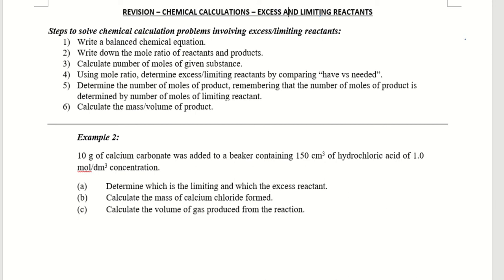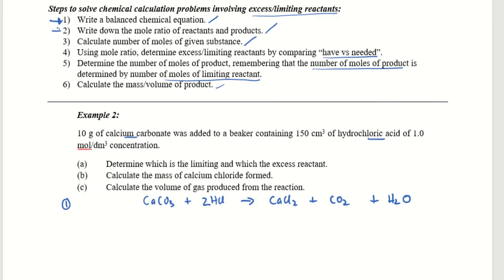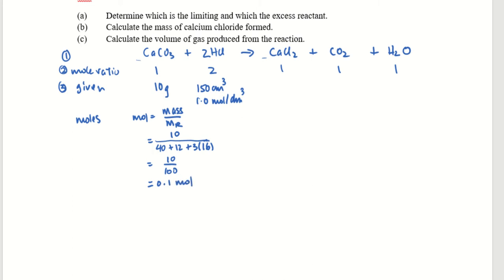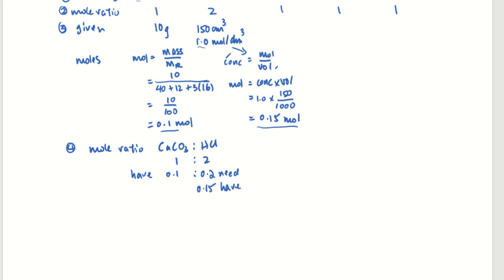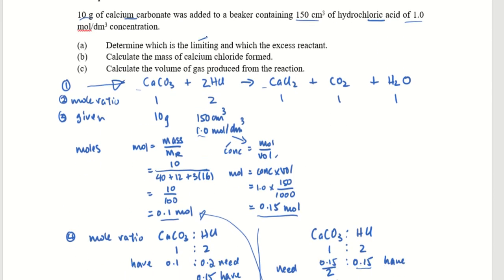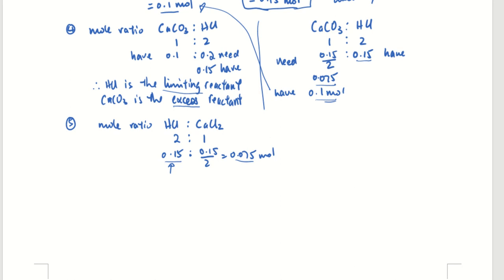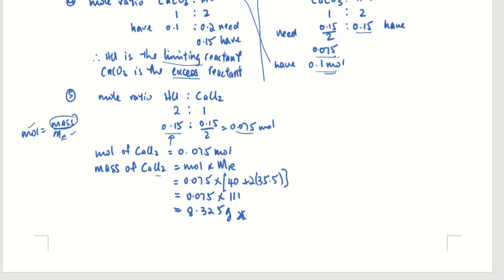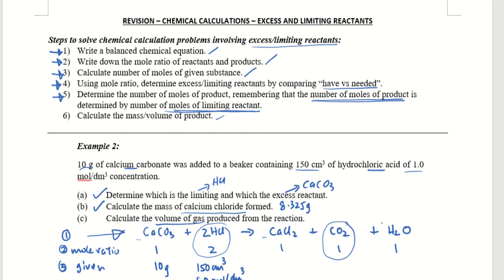Chemical Calculations / Mole Calculations - Excess and Limiting Reactants (part 2)